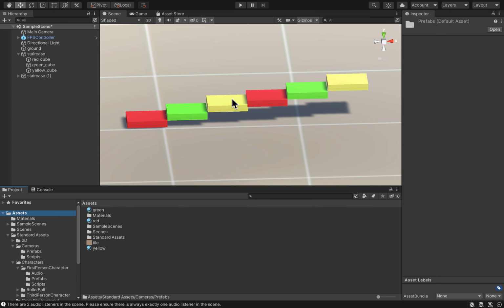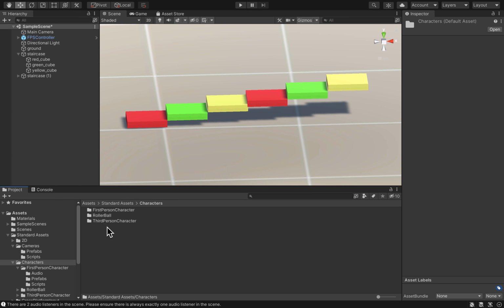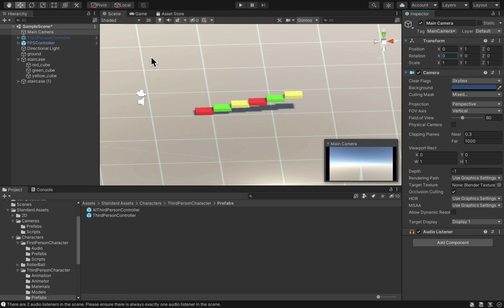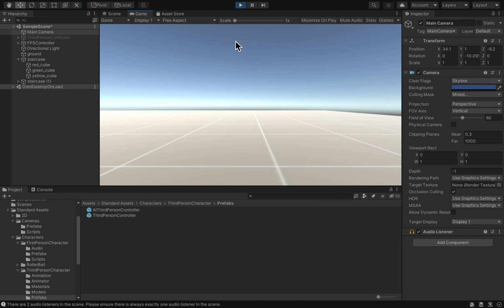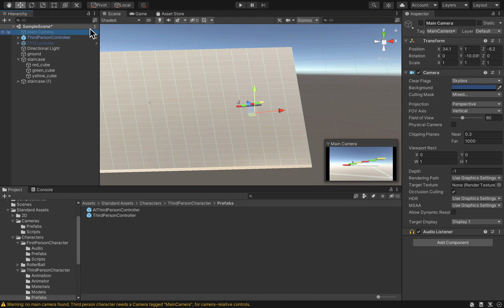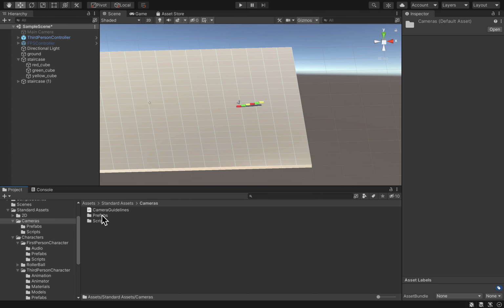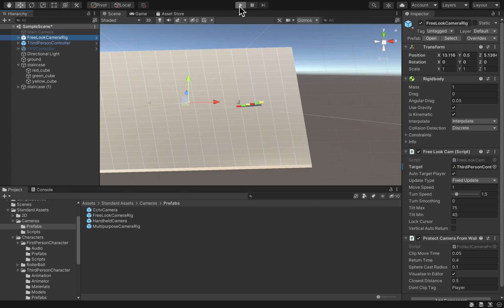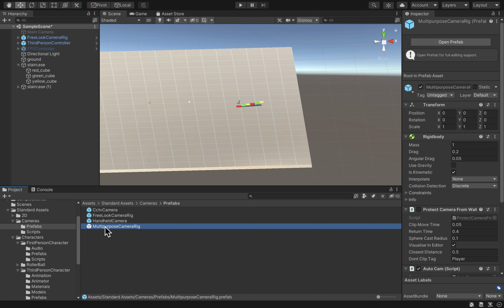10 - 2D & 3D Game Development Tutorials | Unity from Zero to Proficiency | How to Add a Controller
In this tutorial you will learn how to add and navigate your scene with a third-person controller. You will also learn how to use built-in cameras to follow the non-player character in Unity using very easy steps!

This resource file includes textures to be used as well as a package to fix the errors that will occur after importing the Standard Assets.